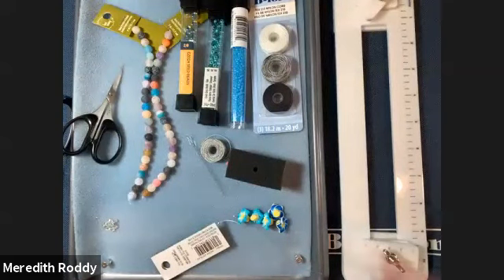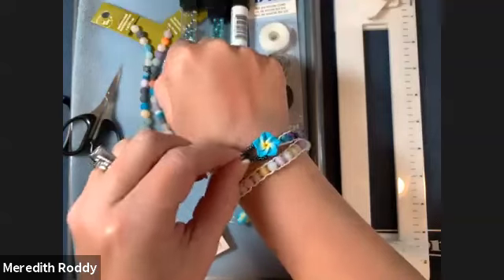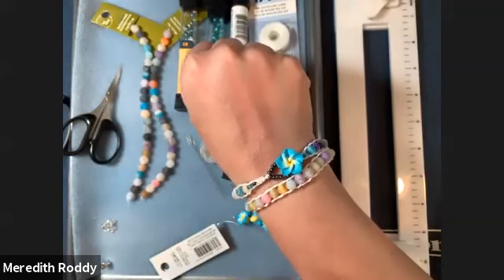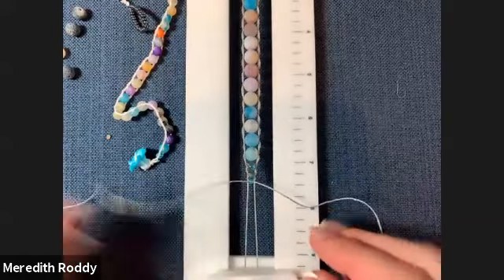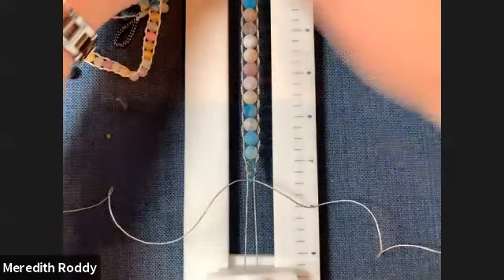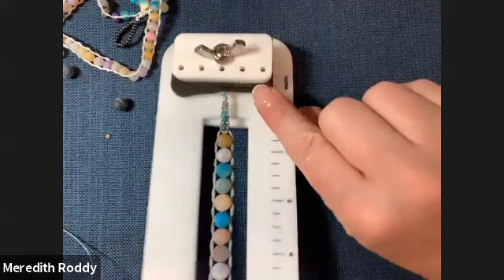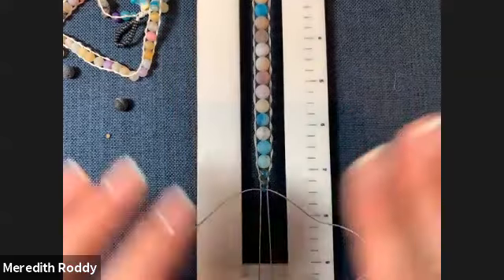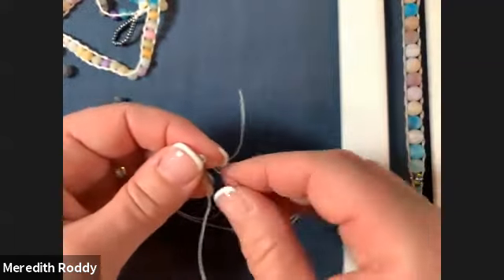DIY Wrap Bracelet | Online Classes | Michaels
Meredith will show you how to make a fun wrap bracelet perfect for summer! She'll teach how to use the Beadalon® Tying Station to make the whole process easy. Get everything you need to make your own jewelry

This video will take you through:
2:51 - What You’ll Need
7:45 - Preparing the B-Lon Nylon Cord
10:58 - Making the Loop
17:20 - Using the Beadalon® Tying Station
22:35 - Adding the Working Thread
28:20 - Stitching the Beads
34:17 - Ladder Stitching the Agate Beads
47:15 - Finishing the Beaded Portion
50:25 - Finishing the Bracelet

Show us your creations with MakeItWithMichaels!